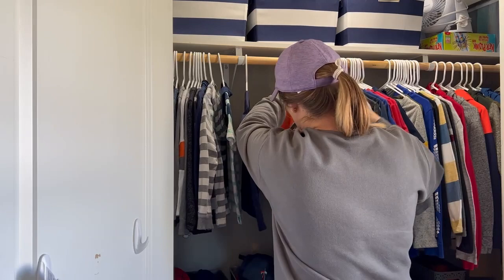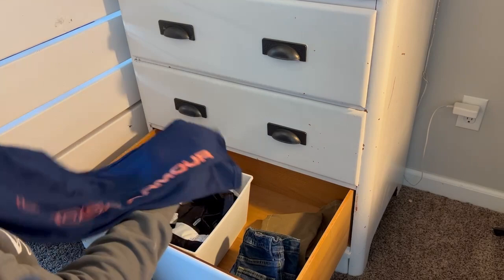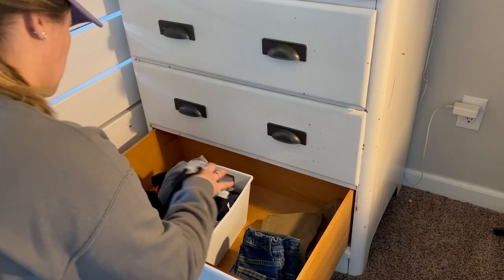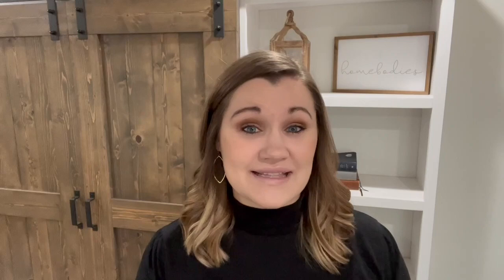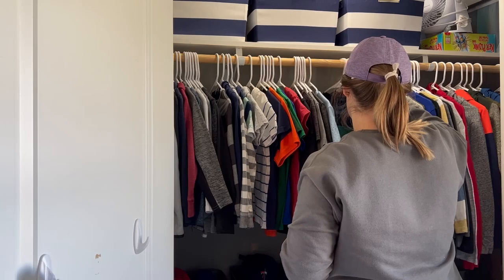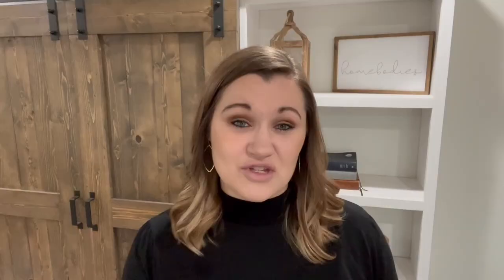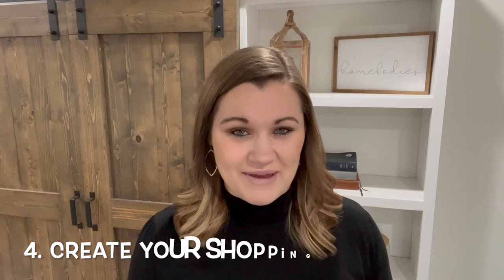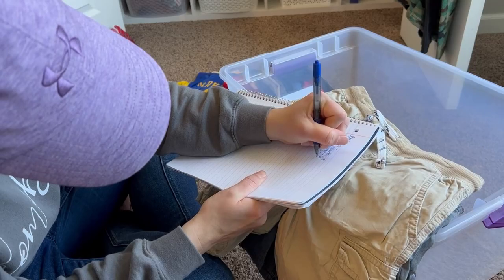SIMPLIFY CHILDREN'S CLOTHING | HOW TO MAINTAIN MINIMAL WARDROBES | DECLUTTERING KID'S CLOTHES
The seasonal clothing swap is happening in our house! I'm on a mission to keep my children's wardrobes minimal. I hope you find these types helpful as you transition your children's clothing for the seasons and as they grow.